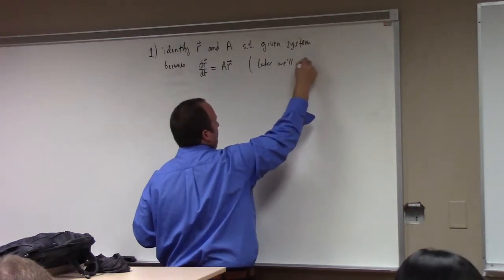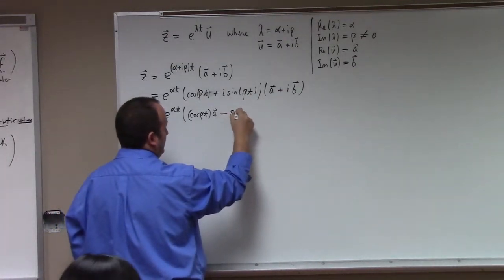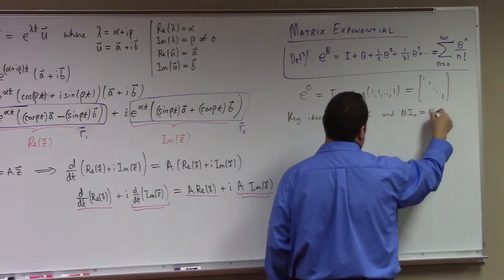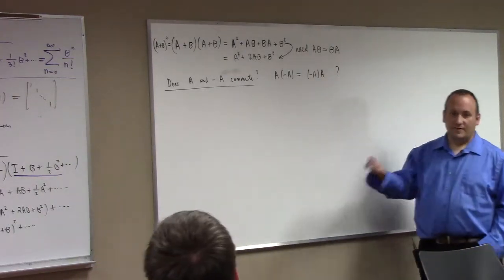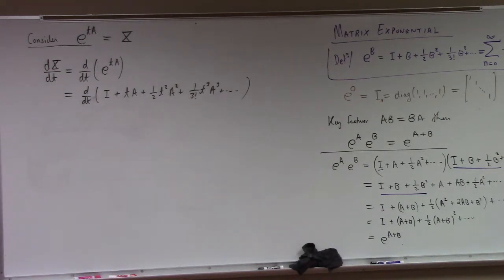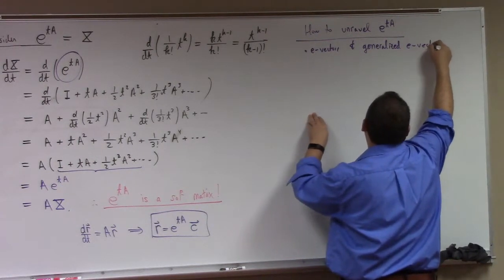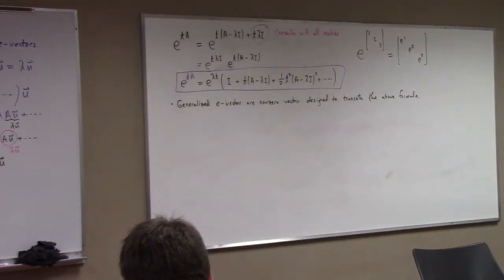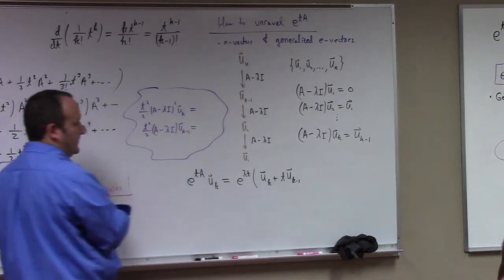DEqns: matrix exponential and magic formula, chains, 10-23-18 part 1